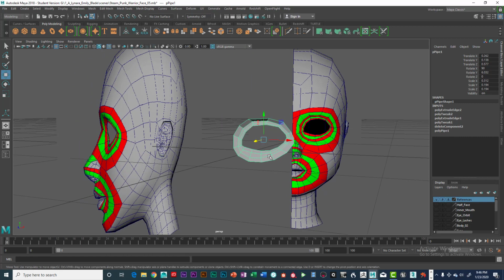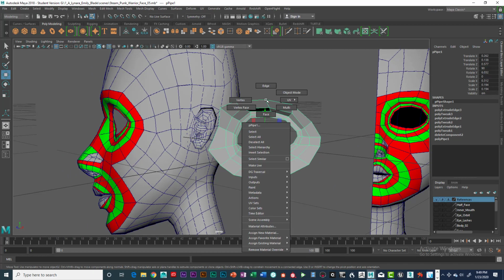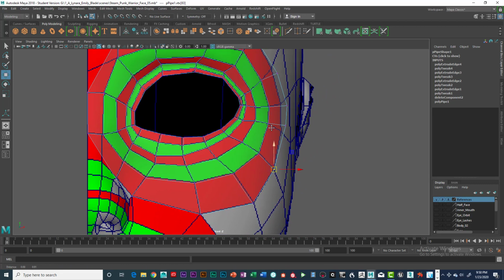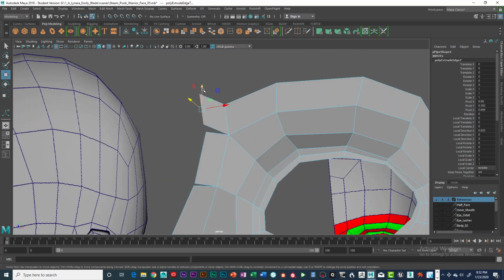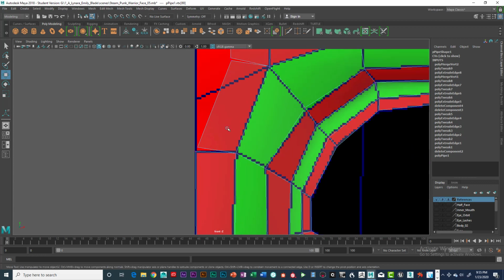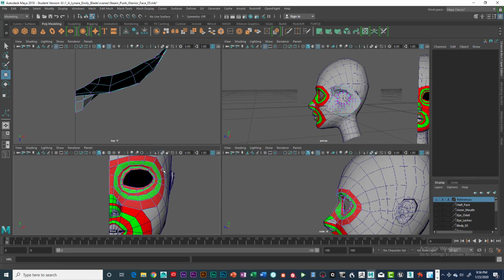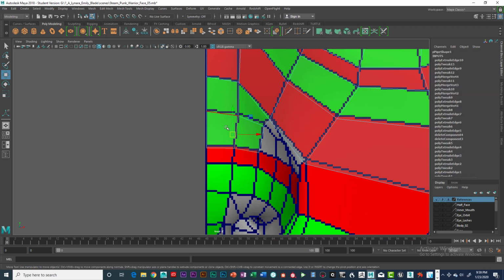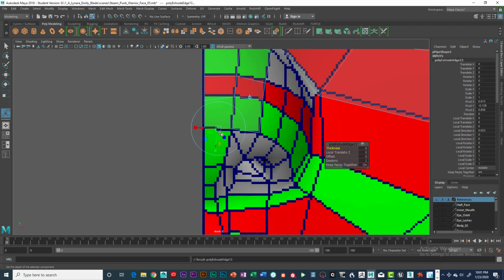Stylistic Face Modeling 03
Modeling a stylistic character face.